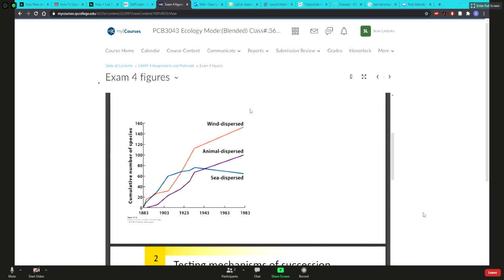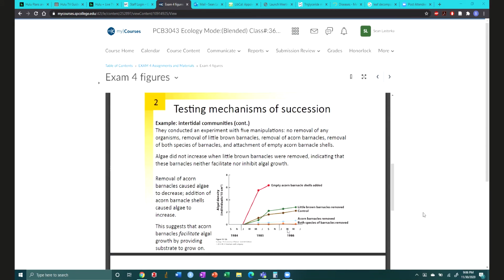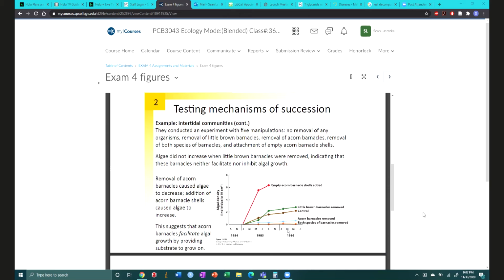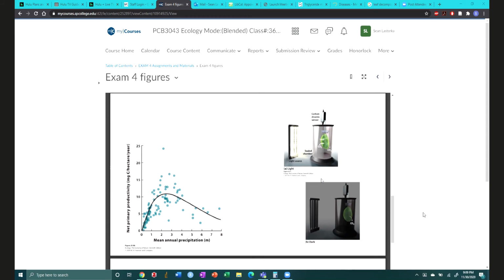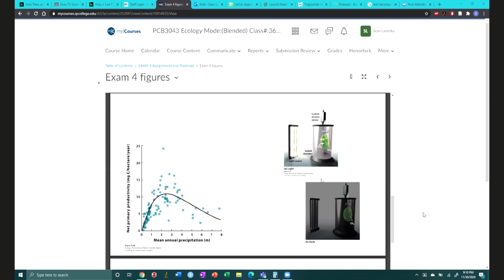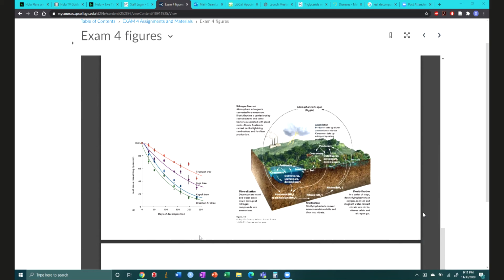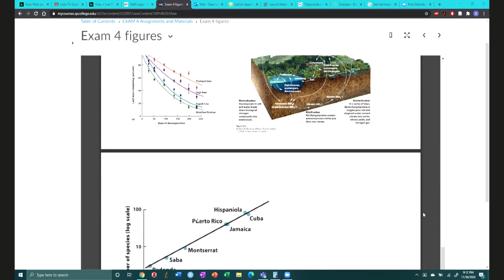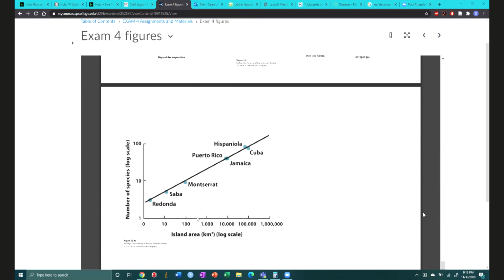Zoom Meeting 2020 11 30 21 05 35